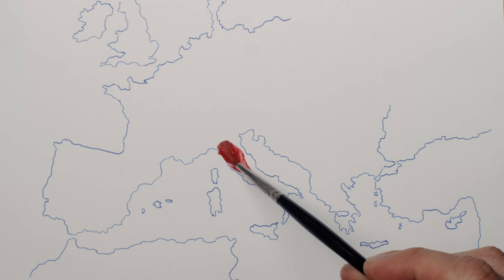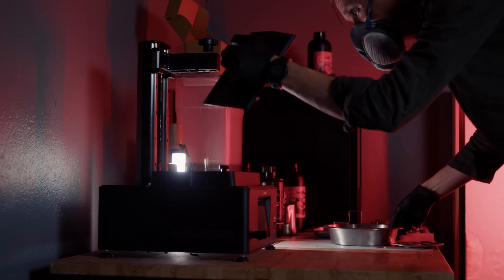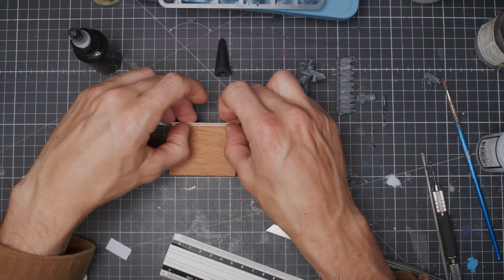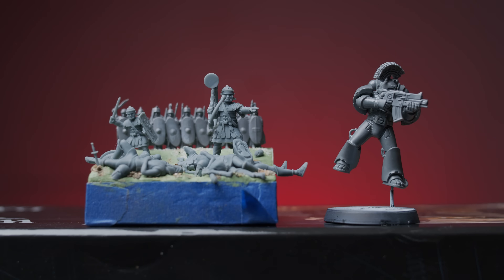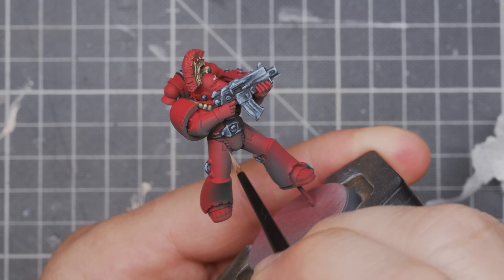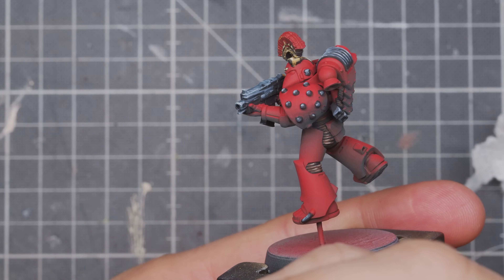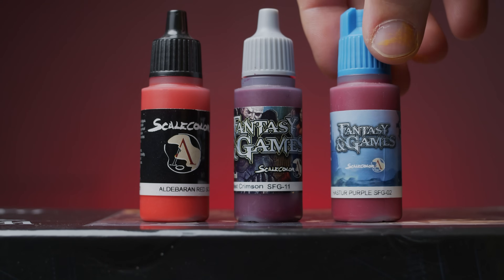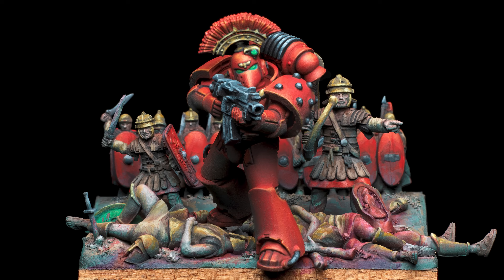The Secret of Rome's Success - miniature diorama with Space Marines & Roman’s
Miniature Diorama build of a Space Marine in Roman times. Also - how to paint yer red Space Marine better.

00:00 Introduction
01:55 Miniature assets
03:51 Diorama build
07:52 Painting red
13:19 Painting red part 2
16:18 Finishing the diorama